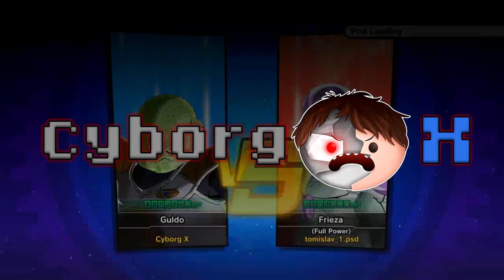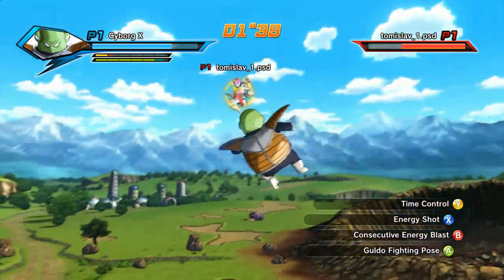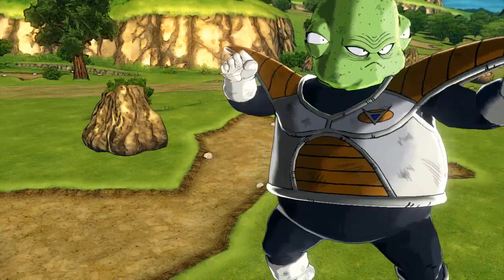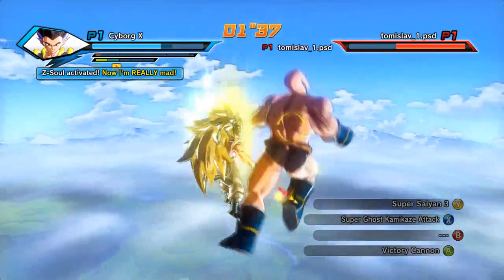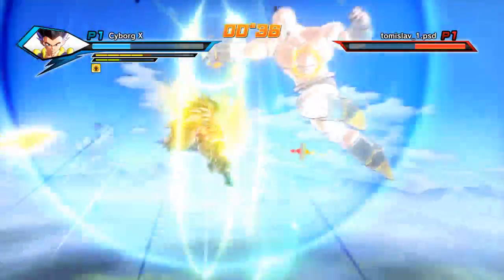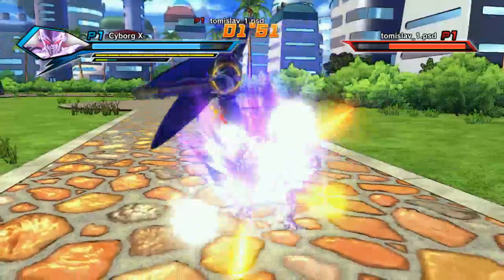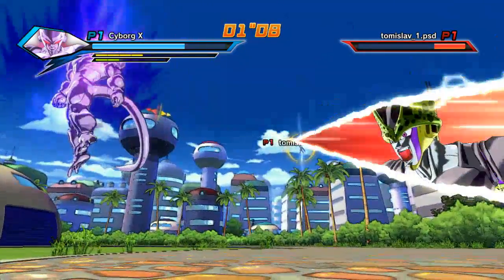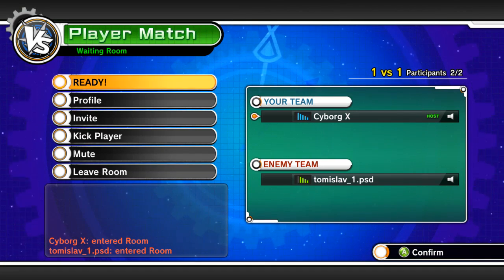TOP 3 BEST FEATURES SO FAR OF XENOVERSE2 - DRAGONBALL XENOVERSE RANDOM BATTLES - W/TomislavArtz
and why don't you like the video at the same time?

Today Tom and I discuss what our top 3 favourite features are of Xenoverse 2, this is a bit outdated as we recorded it before even MORE stuff got shown but oh well! Enjoy! :D

Skype - cyborgx50
Information:
Music (any of these):